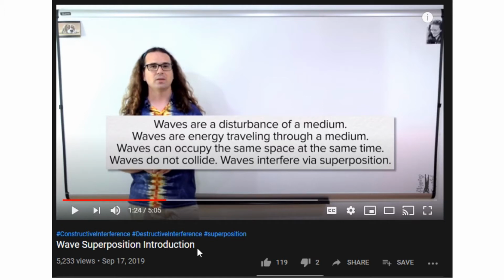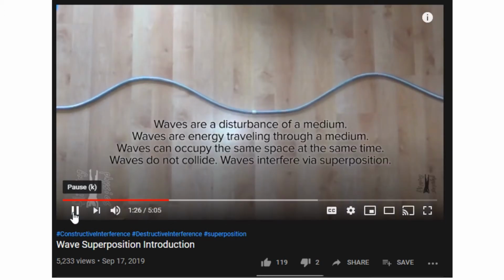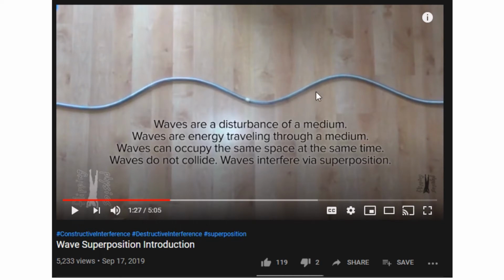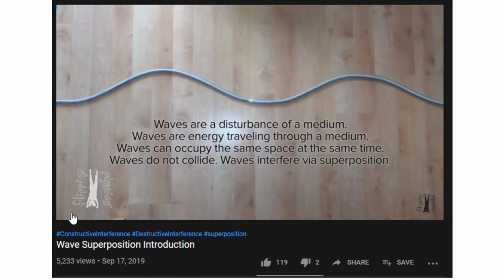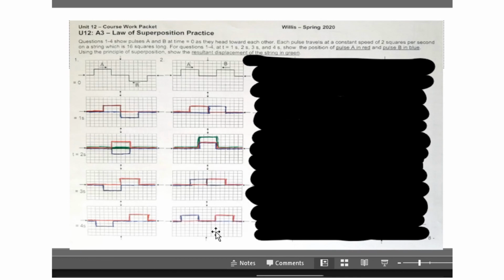Unit 12 Assignment 3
This is a walk-through of the first half of the assignment. Descriptions of constructive and destructive interference are provided as well as the resources I'd like you to use in order to review the concepts. Recall all of this is an application of material from your RNQ's prior to spring break.